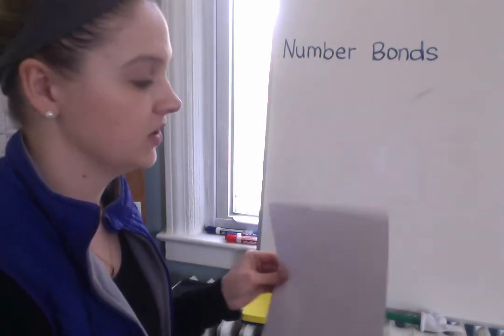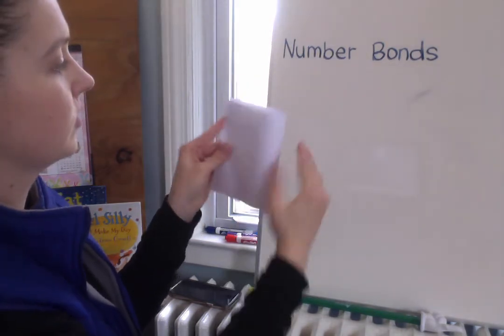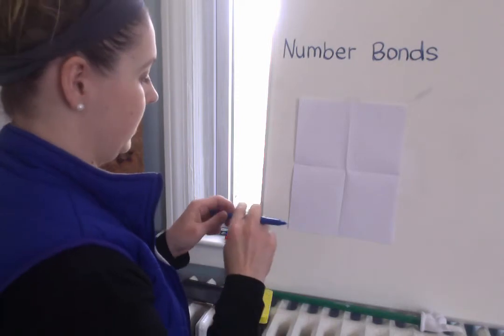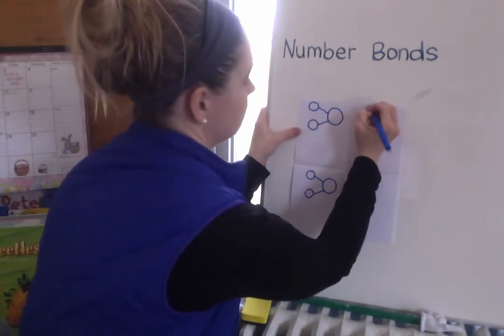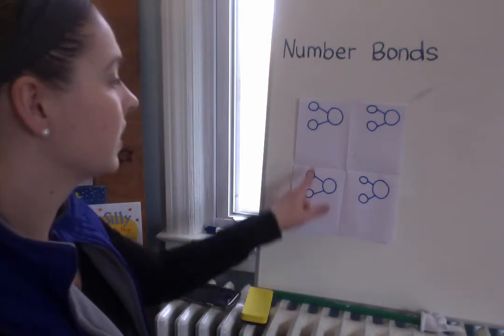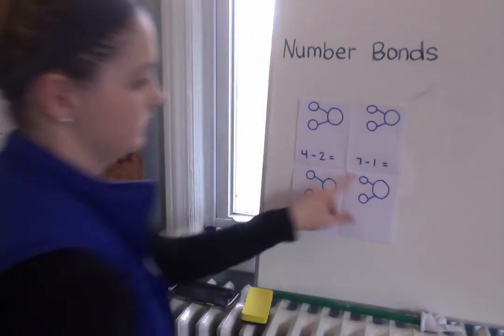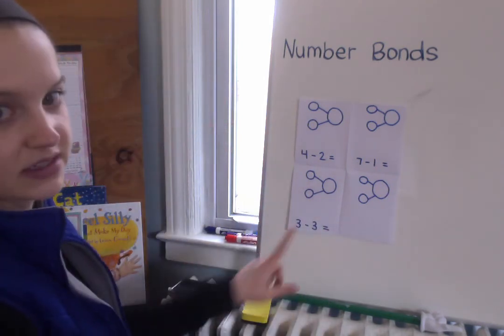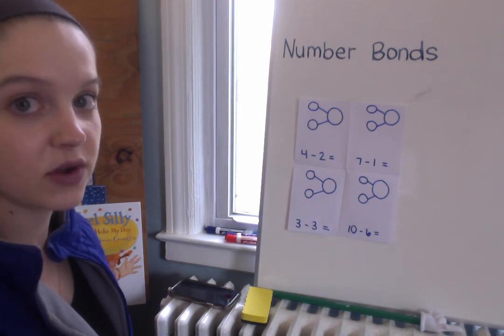Number Bonds Activity